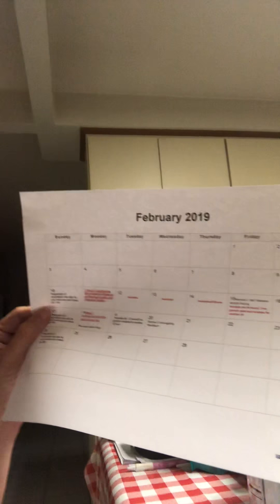Bio 225 week 2